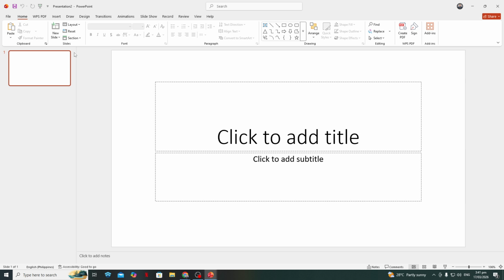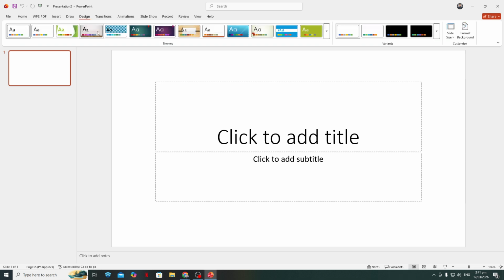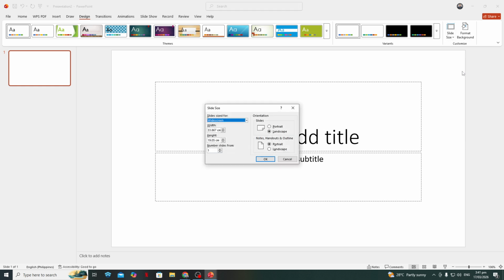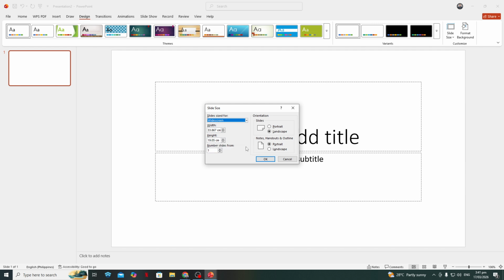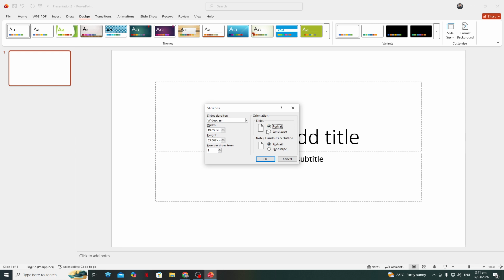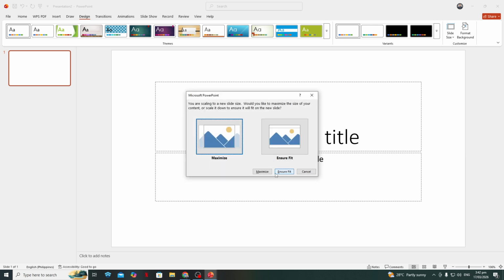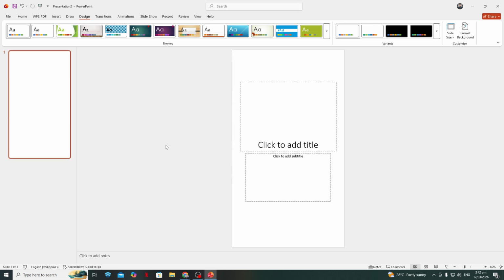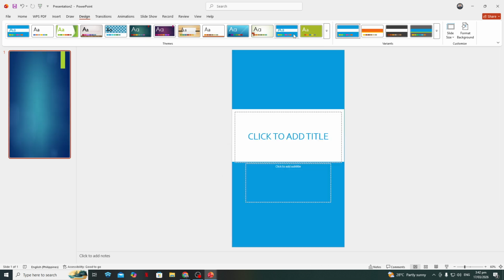How to change the slide orientation from landscape to portrait in powerpoint (Latest Update)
Learn how to change the slide orientation in Microsoft PowerPoint from landscape to portrait with the latest update. In this step-by-step tutorial, I’ll show you how to adjust your presentation layout for reports, posters, or mobile-friendly slides while keeping everything formatted correctly.

Perfect for students, teachers, and professionals creating modern presentations. Follow along to quickly switch slide orientation and make your slides look professional!